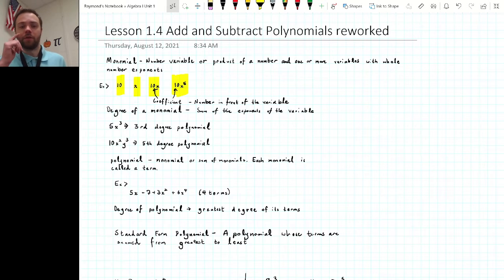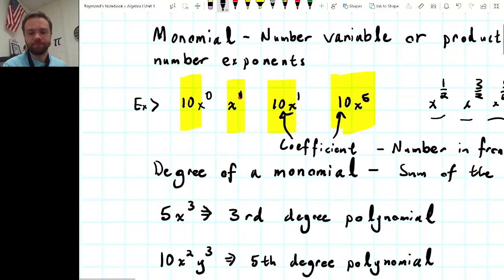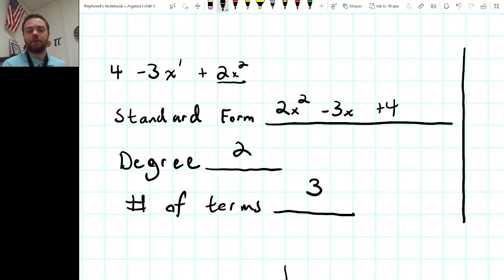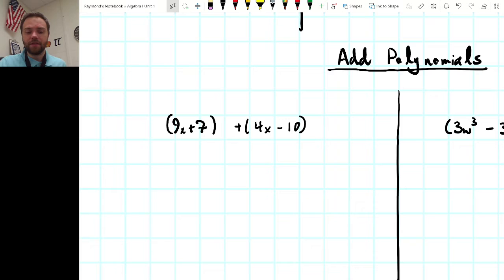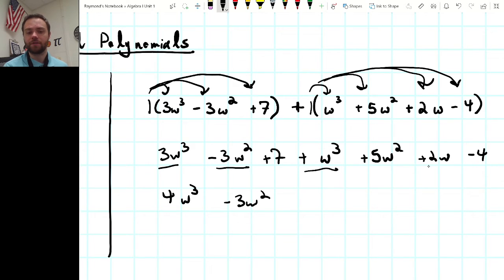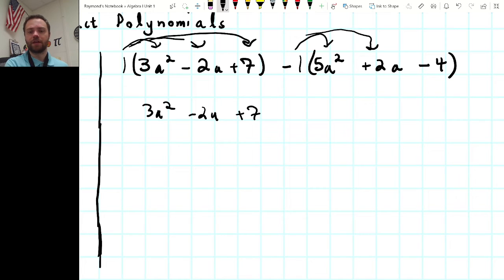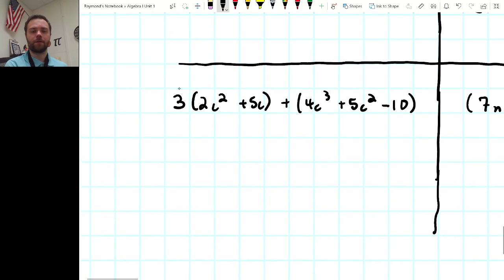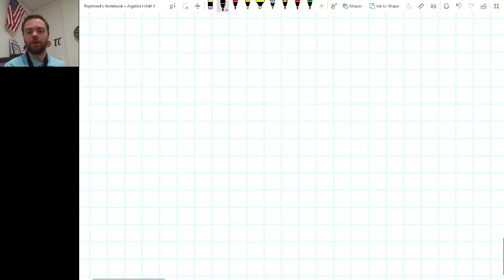Lesson 1.4 Adding and Subtracting Polynomials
In this video we cover adding and subtracting polynomials. The goal is to have enough practice in order to be comfortable adding and subtracting polynomials on your own. Use this video to refresh yourself, pause the video for problems and attempt them before watching the solution.